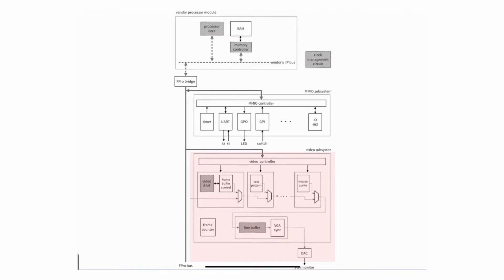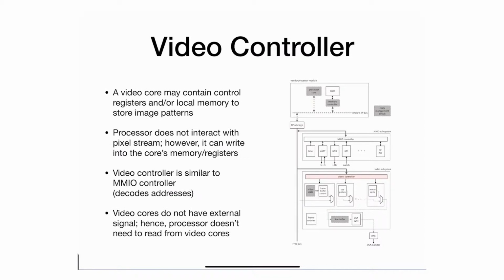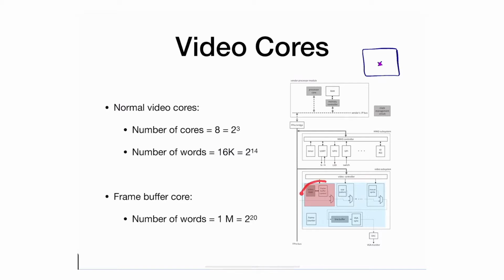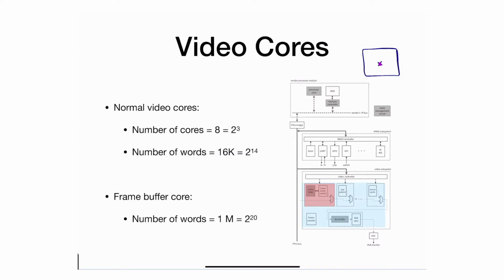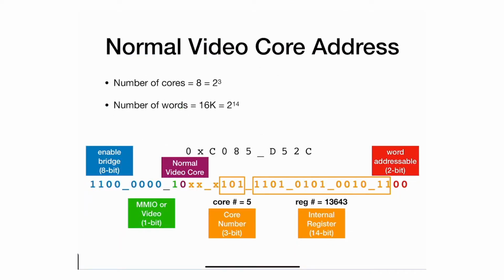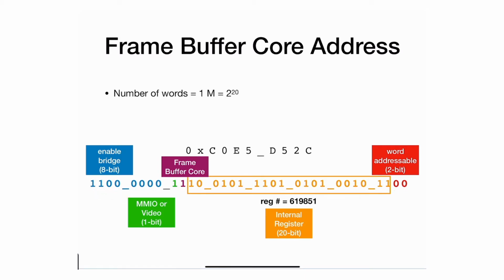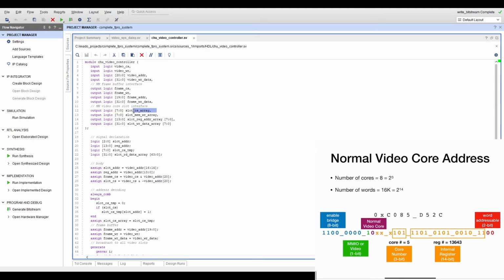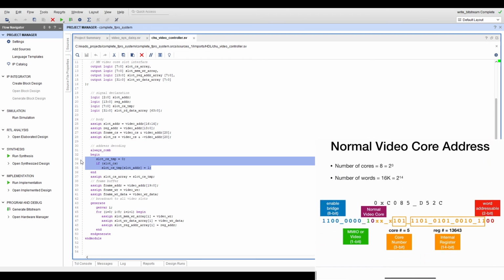M15 - 2 - Video Controller